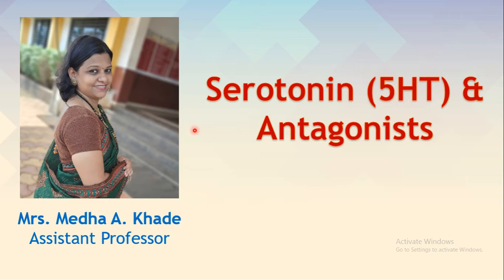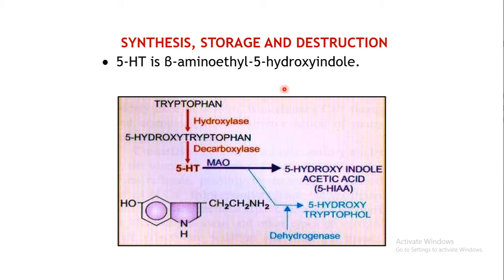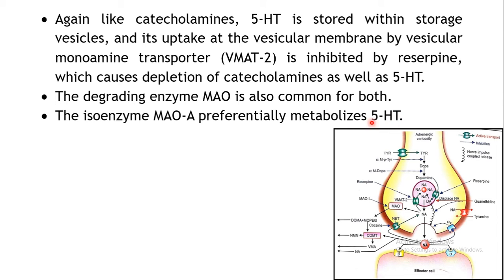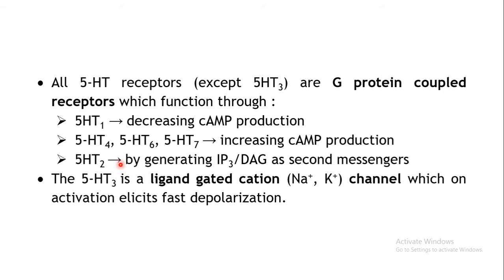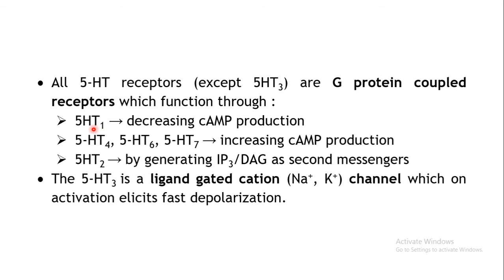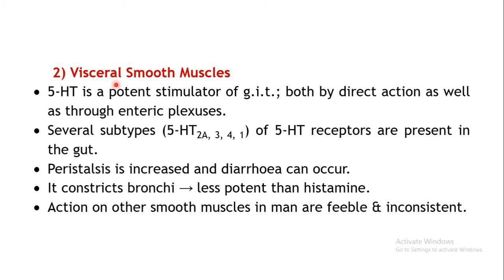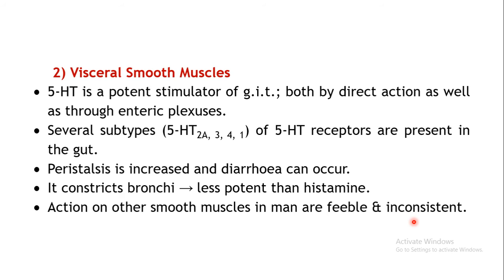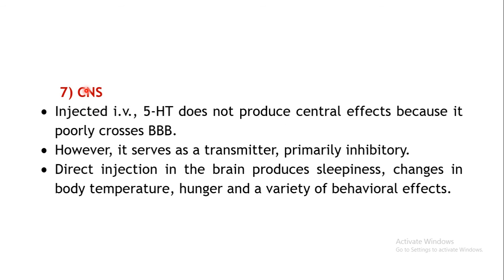Serotonin (5-HT) & Antagonists Part 1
This video describes the Synthesis, Storage, Destruction, receptors, and Actions of Serotonin.